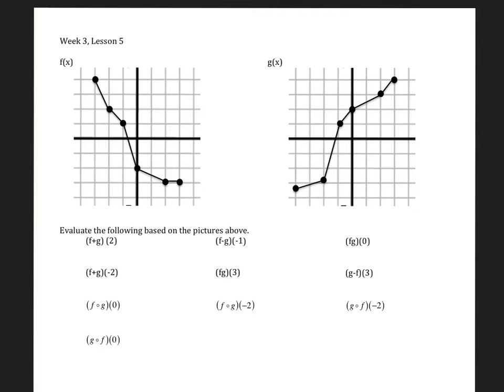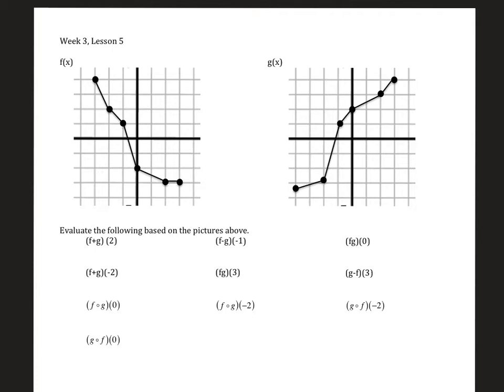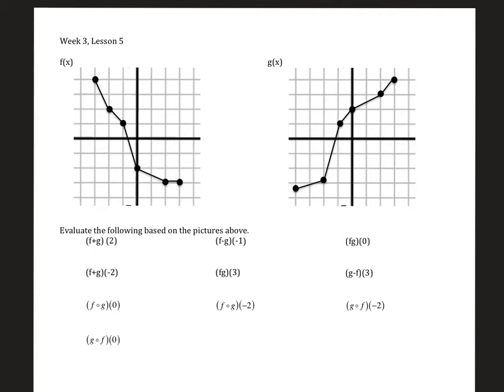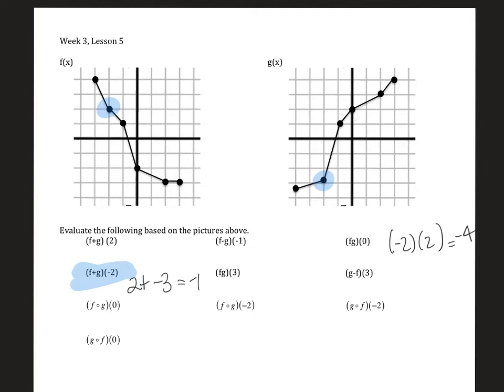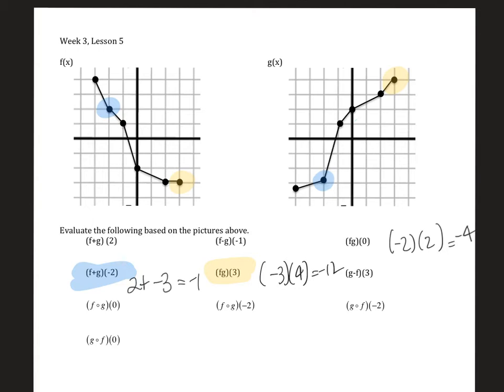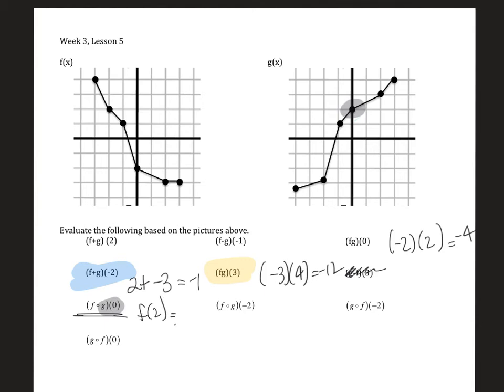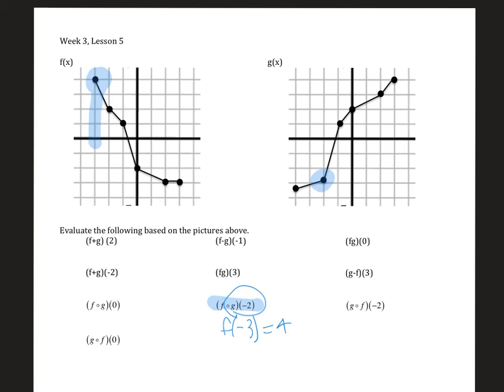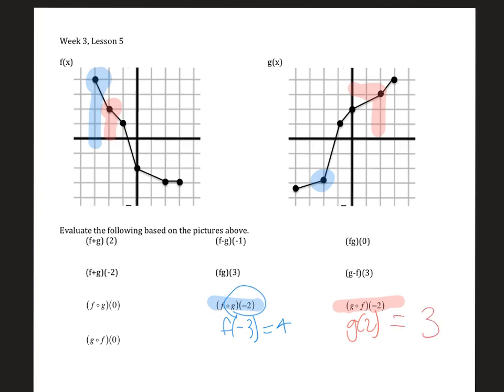PC - Week 3, Lesson 5